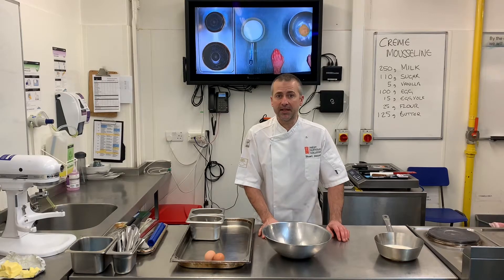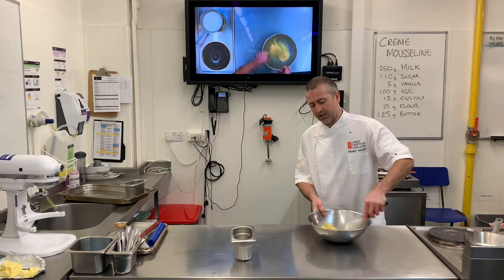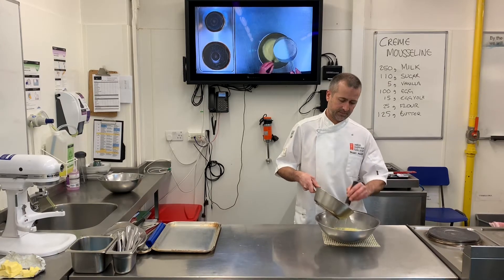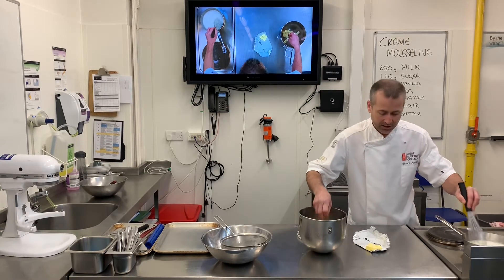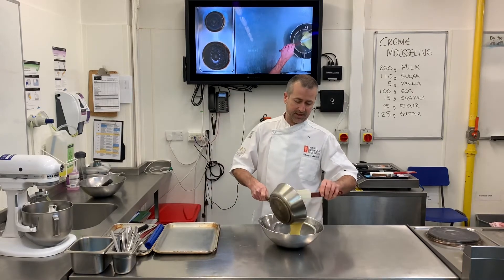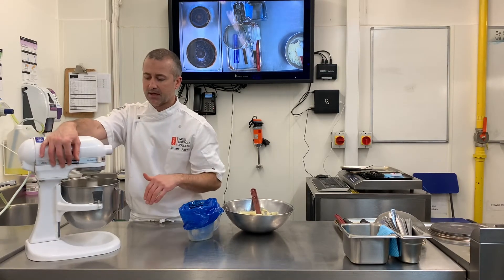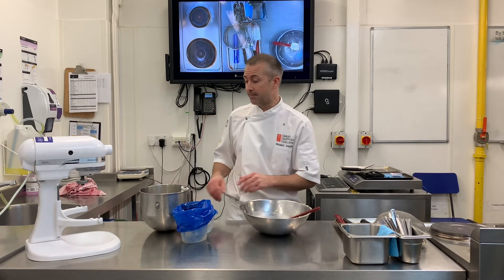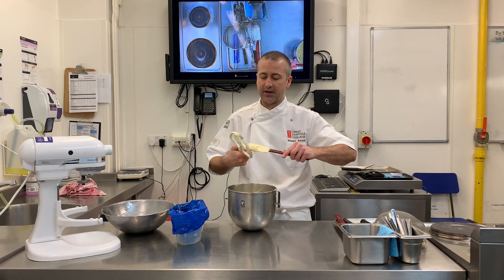Creme mousseline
VRQ2